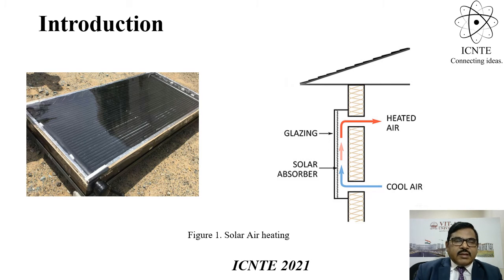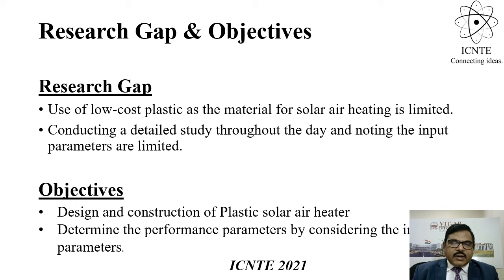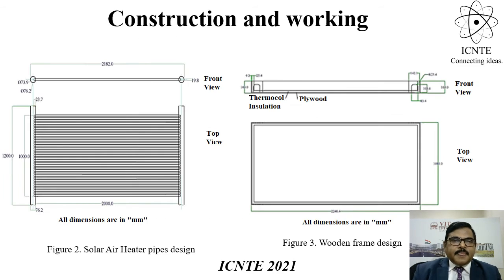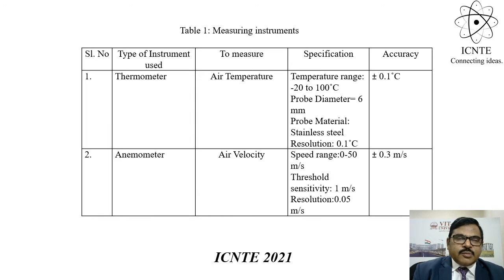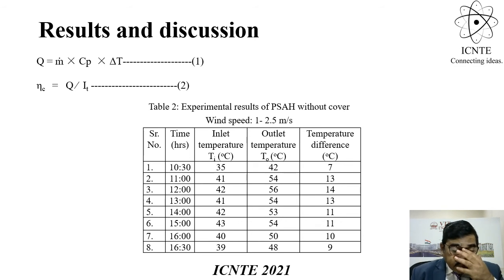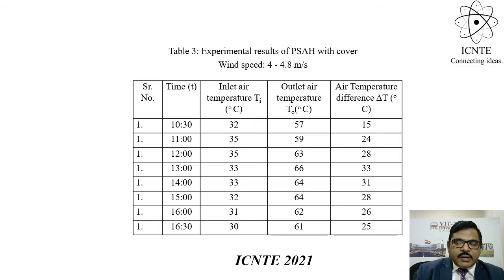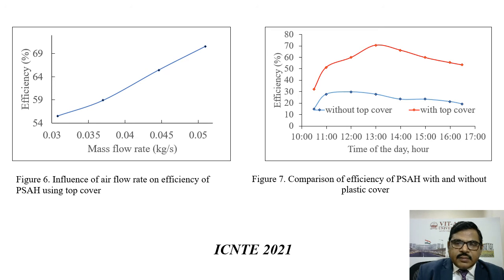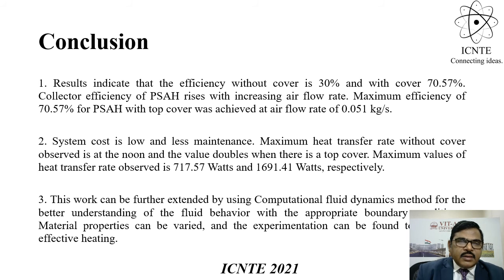IEEE PAPER PPT Video